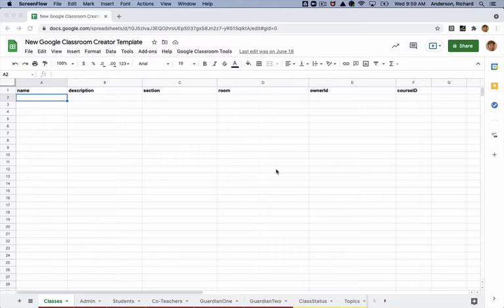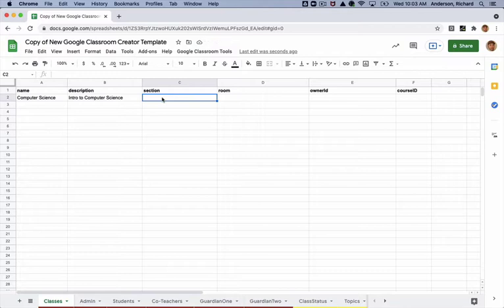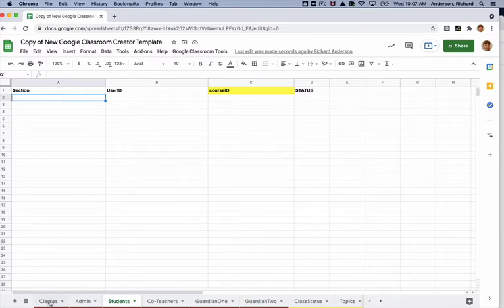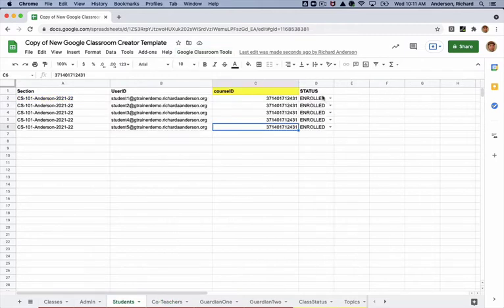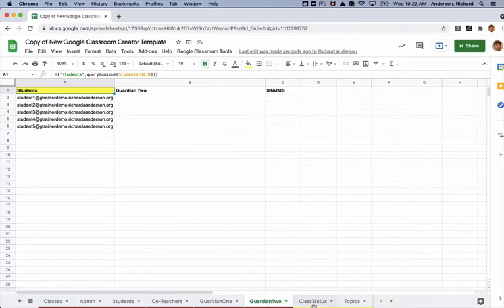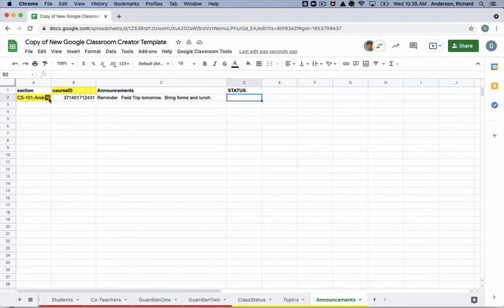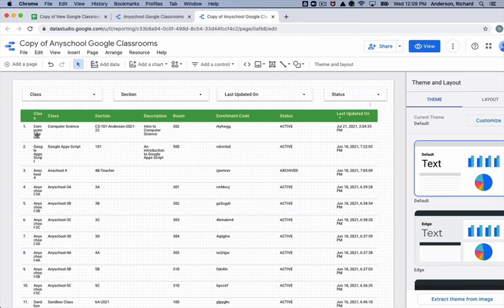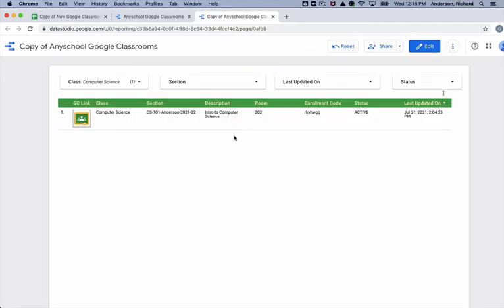Centrally Manage Your Google Classrooms with Google Sheets and Data Studio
A recorded workshop on centrally creating Google Classrooms, assigning them to teachers, enrolling students, adding co-teachers, inviting guardians and building a list view of all your classrooms in Data Studio.